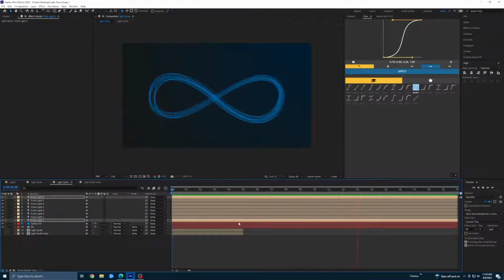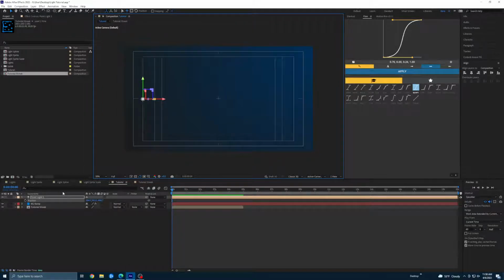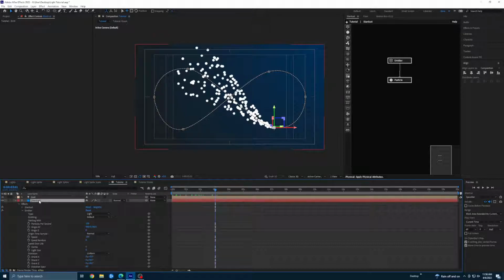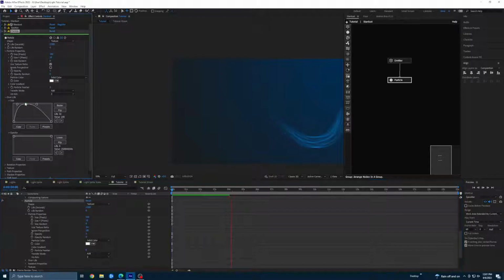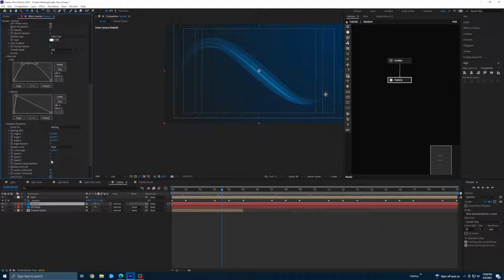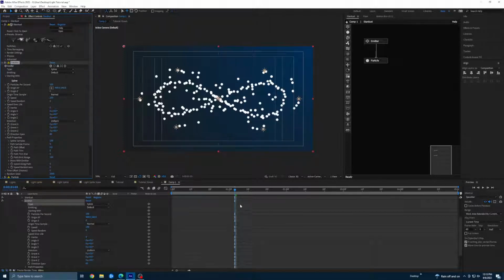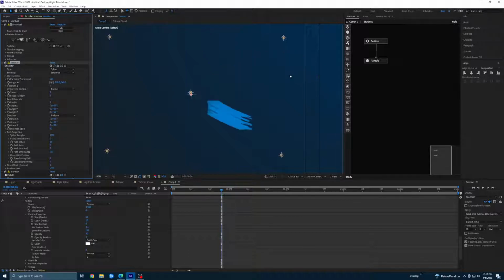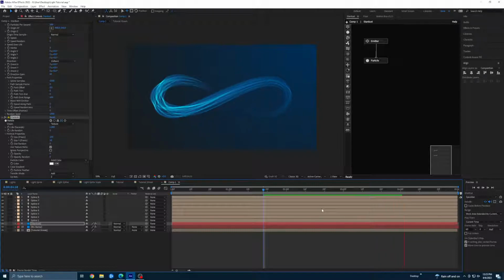Stardust for Particular Users - Learn Stardust for After Effects!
Are you an old school Trapcode/Red Giant Particular user looking to move onto Stardust for particle effects? Well, check out this tutorial where I show you how to recreate one of Particular's most famous effects using two different methods inside of Stardust!

Shout out to Video Co-Pilot: the OG Tutorial God!